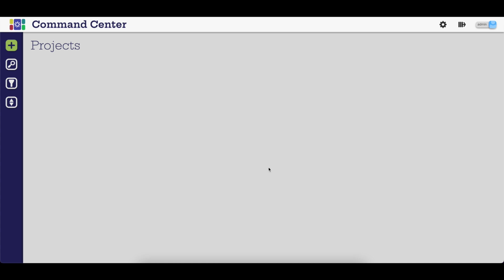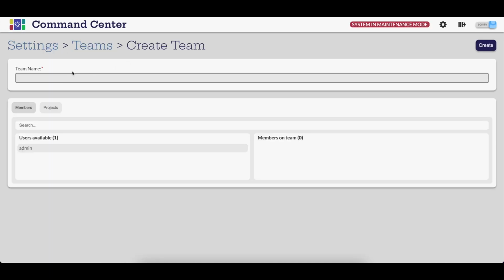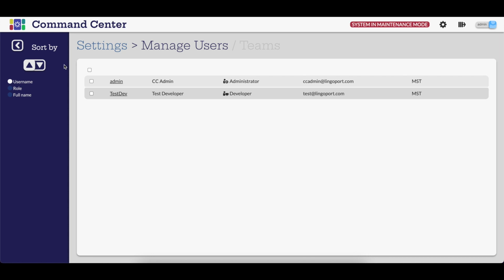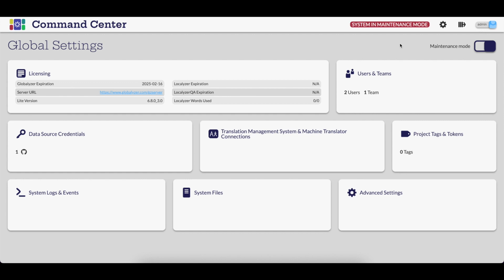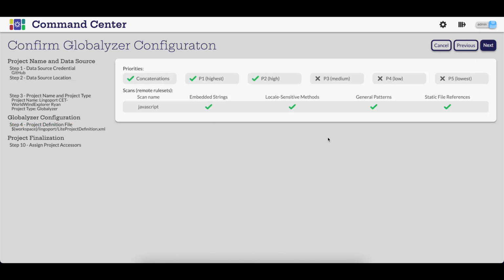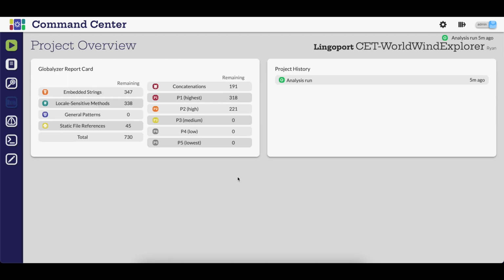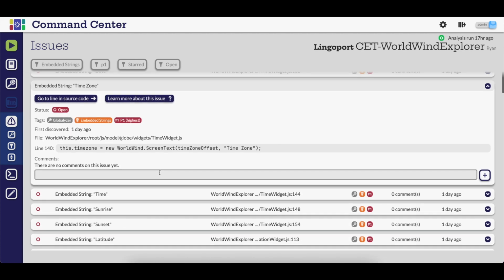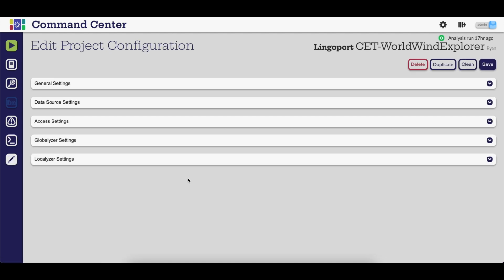Getting Started with Lingoport’s Command Center for Globalyzer and Localyzer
This is an overview of the Lingoport's command center.

Globalyzer lets developers see internationalization issues in development environments, as they write or review code. It also analyzes entire repositories or checks for i18n issues during pull requests.

Localyzer automatically detects and moves strings from repositories to the TMS, translation vendor or MT and back to the repository.

🚀Are you looking for software localization consulting and ways to improve your product delivery worldwide?

Request for Lingoport i18n and g10n consultation, training and advice.